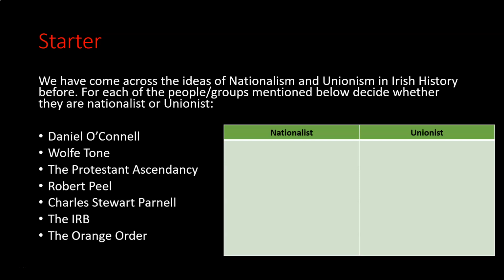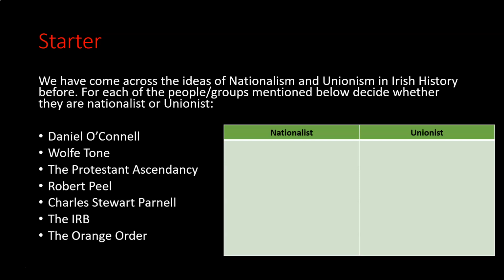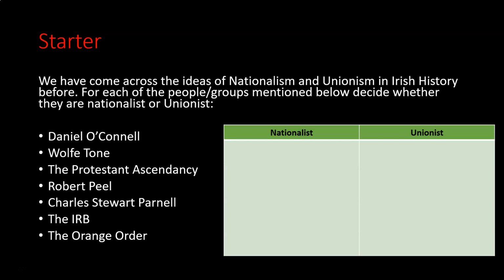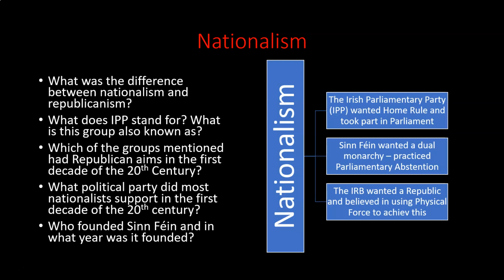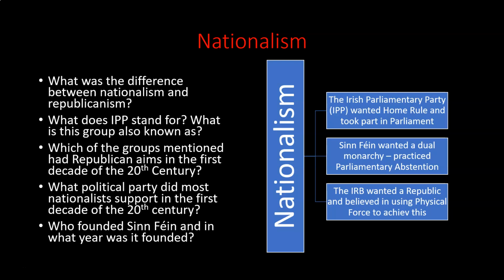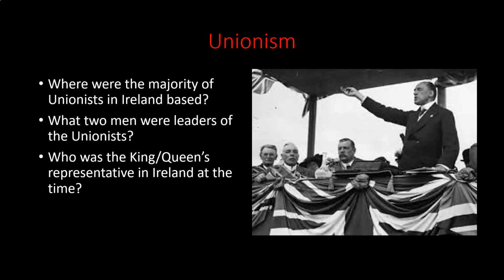Nationalism and Unionism in the Early 20th Century